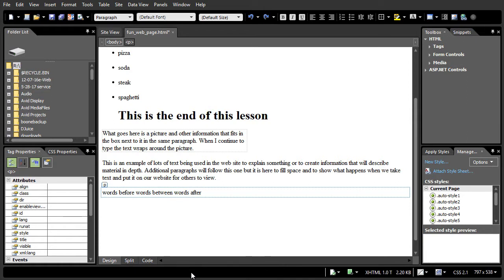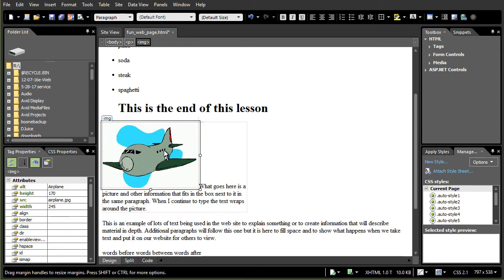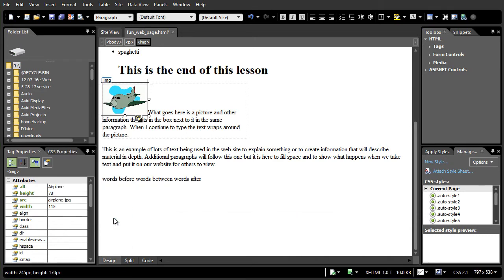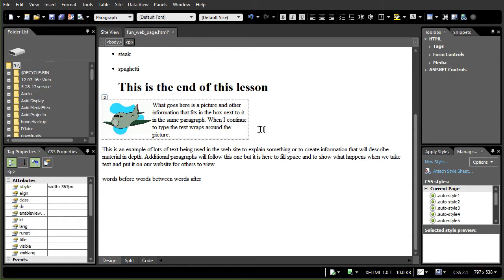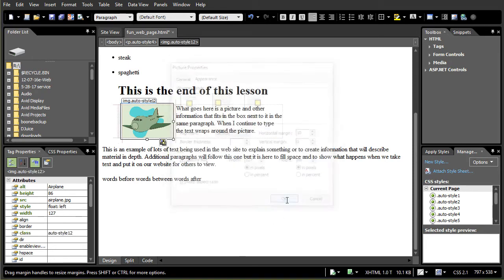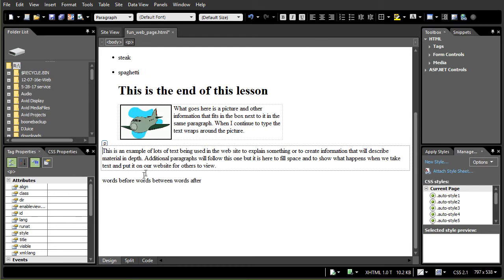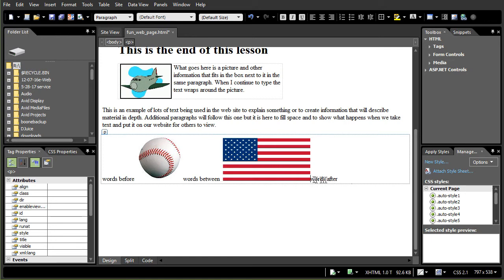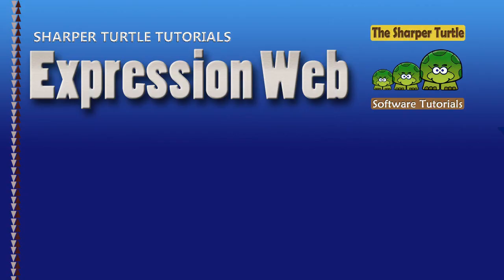Expression Web - How to import and place graphic images